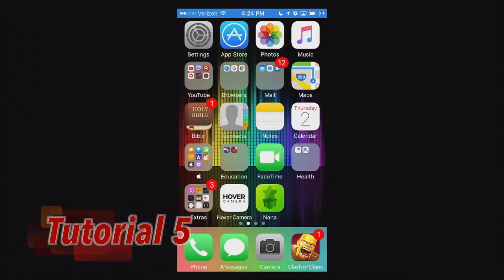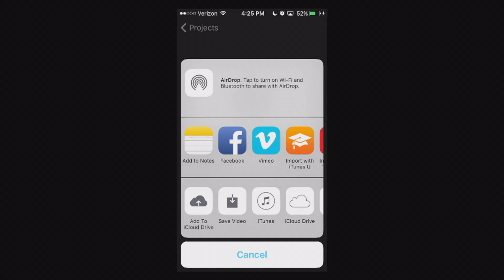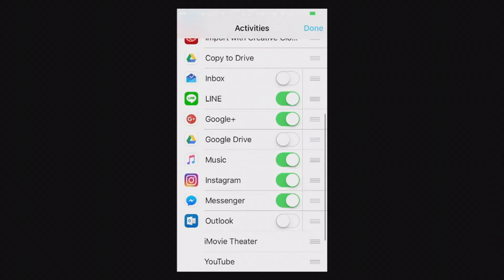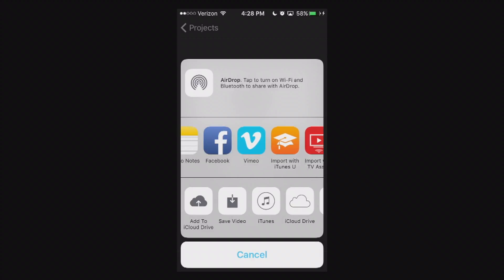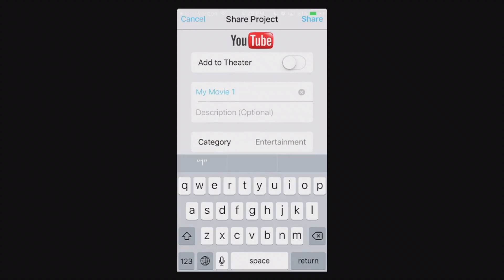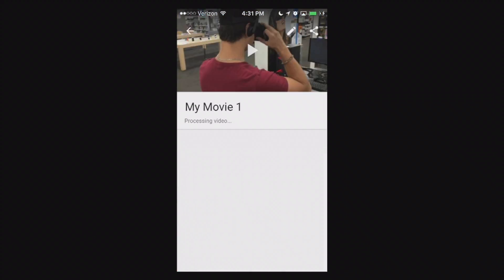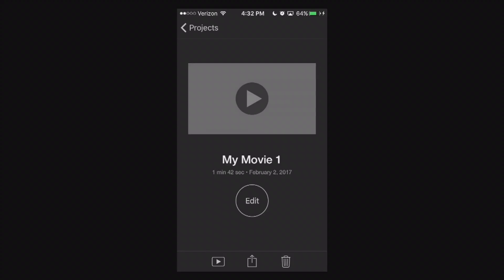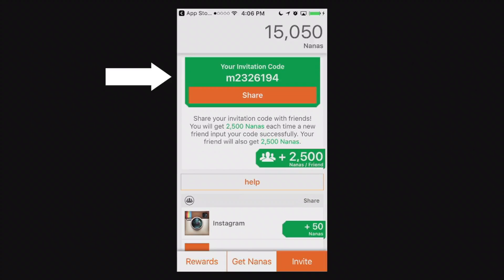How to Export & Upload to YouTube in iMovie App 2.2.3 | Tutorial 5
This video will show you how to save videos to your camera roll aka the photos app from the iMovie iPhone App.  This video also goes into detail on how to export and upload a video from the iMovie App to YouTube.

APP NANA: (Code: m2326194)
Get FREE Amazon, iTunes, Google Play gift card! Go appnana.com
input my code: m2326194 & GET 2,500 NANA'S NOW.

Roman